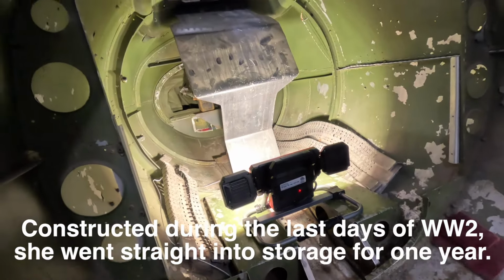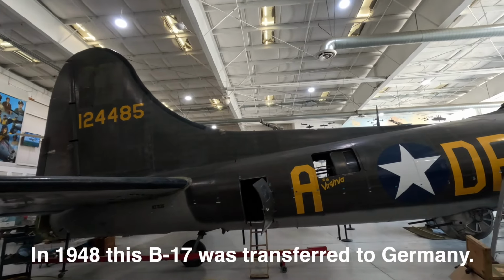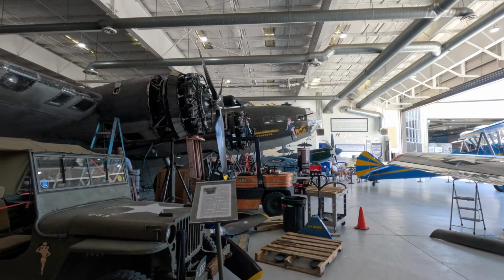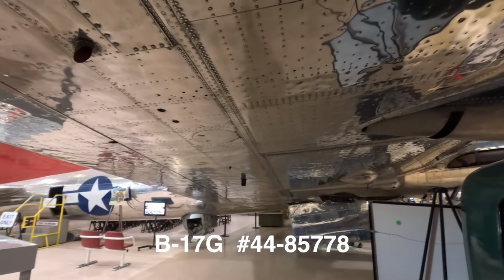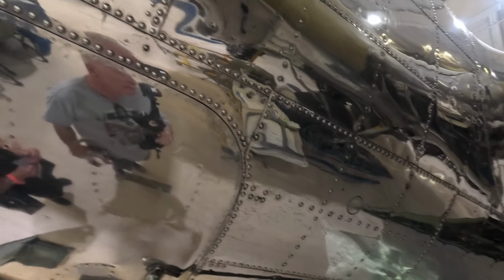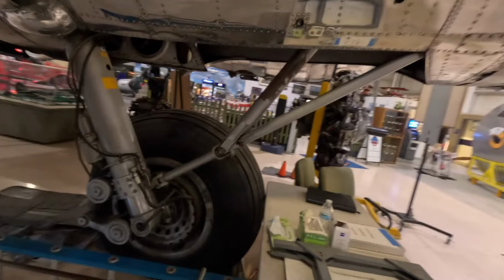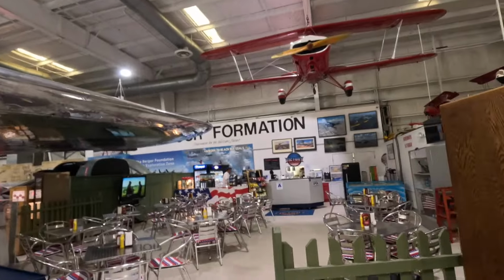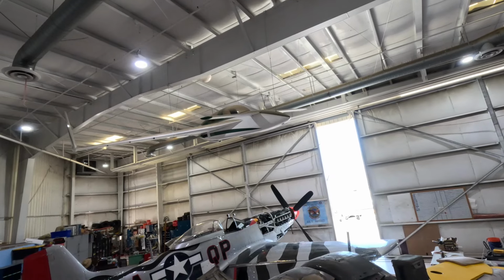B17 Flying Fortress - Palm Springs Air Museum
There are two flyable B-17's at in Palm Springs California. The international airport has a massive air museum. It is a functioning warbird maintenance facility and it is keeping a large group of historic airplanes in the sky. The Palm Springs Air Museum. This is a walking tour in April 2024.

The first hangar a visitor sees upon entering the Palm Springs Air Museum holds a Spitfire, P51 Mustang, B-25 Mitchell, and B-17 #44-83546. This Flying Fortress was the star of the movie Memphis Belle. It has been modified and painted to resemble the first American bomber to complete 25 missions in Europe during WW2. The real one has been on static display for decades mostly in Memphis Tennessee. That one has recently undergone a major restoration and is now displayed indoors in Dayton Ohio at the Air Force's Museum. This one here in California has had a long career and been mostly kept in flying condition. It is currently undergoing a four year maintenance program to continue flying for many more years. The maintenance to be done is a list of hundreds of tasks with a few big notable ones. The main wing bolts need to be inspected and possibly replaced. The four propellers all had to be removed and overhauled. I believe one engine was removed for rebuild but I'm not sure. Any one knowing more please add to the comments below. There are many mechanics working on this project. This airplane is privately owned. I film it from all the angles I can get to in this video. Super interesting that the entire tail appears to come off quite easily. I had to stand and stare at it for awhile. Some one has the plans to build this piece because I saw a brand new one sitting in Paul Allens museum in Seattle earlier this year. I would love to have those plans.

The next hangar to the north holds the second B-17. This B-17 is #44-85778 and it is owned by the museum. I don't know when it is flying next but it is flyable. It sits in the middle of the hangar that also has a small cafe. Visitors can walk all around it and below much of it. I was able to peer into the interior through an open door. At the moment it is available for private tours of its interior. For a small fee museum visitors can go inside this classic aircraft and sit in the pilots seat. I didn't know about this at the time and missed the opportunity. I guess I'll have to go back next year. This airplane is completely polished, no paint. She's beautiful.